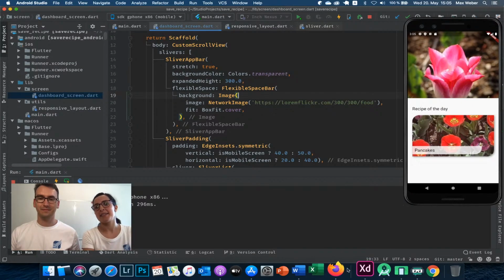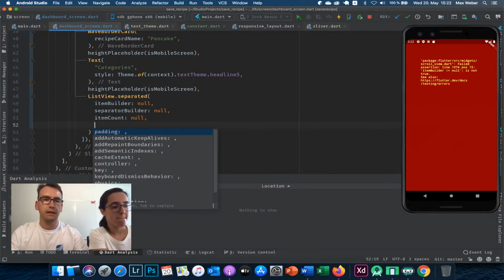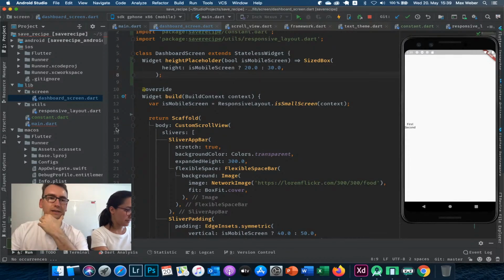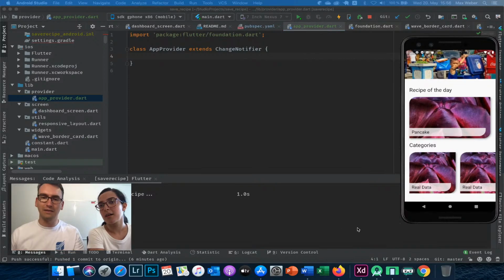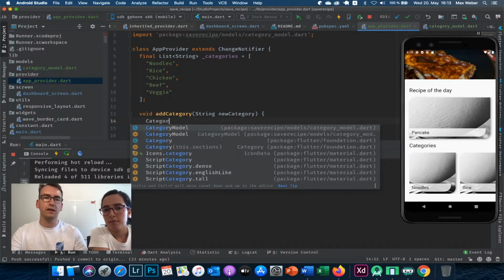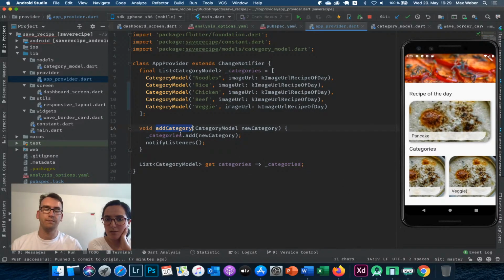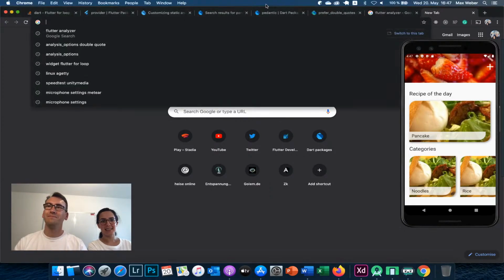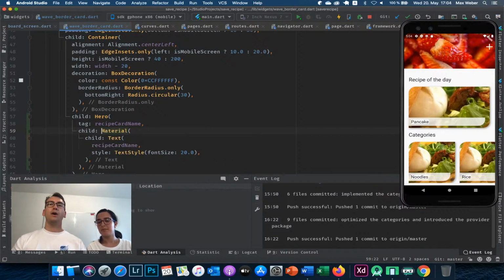Provider Package - Page Transition - ListView - Recipe App - Part #2